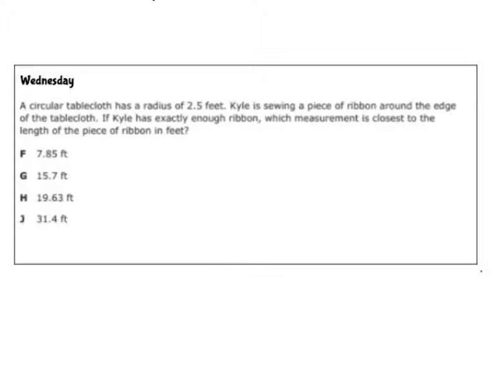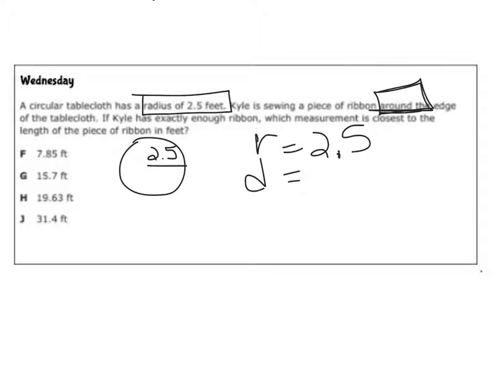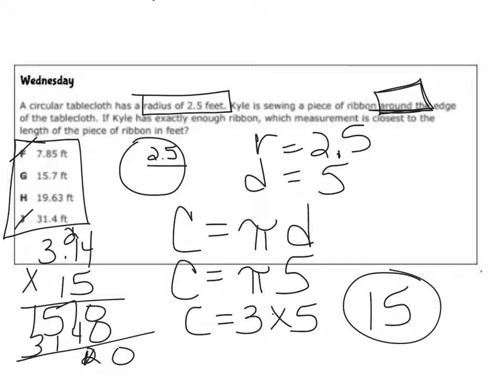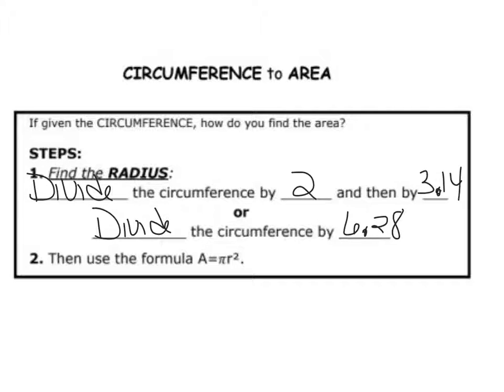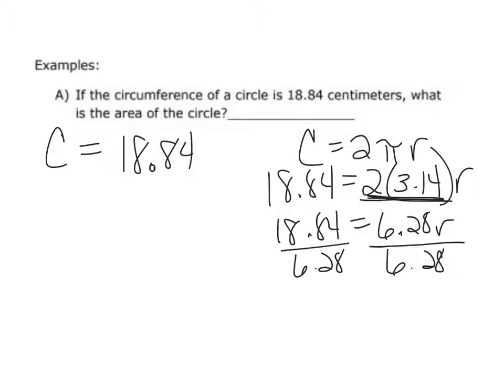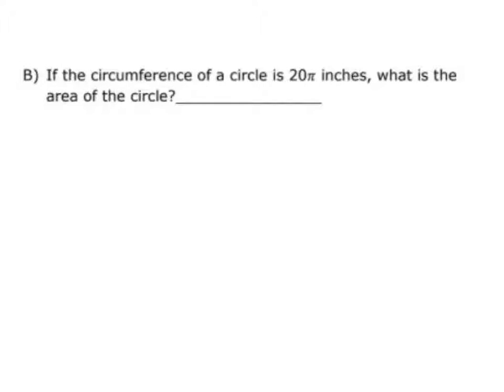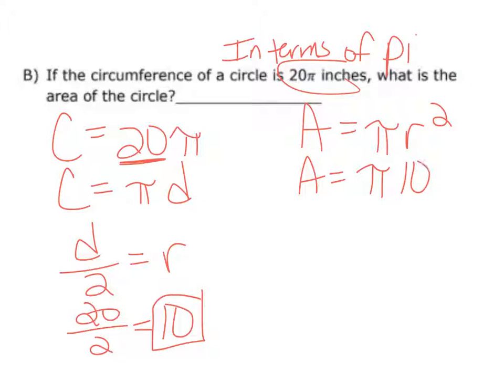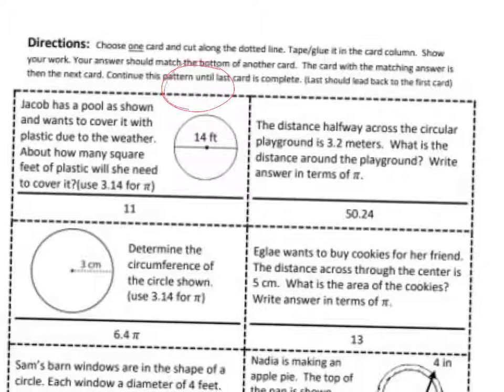Circumference to Area and Test Review